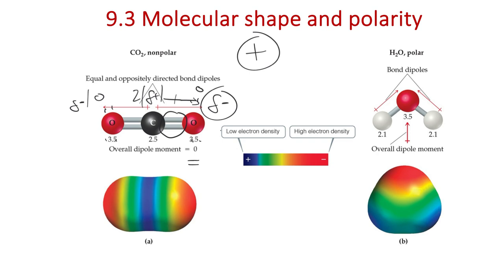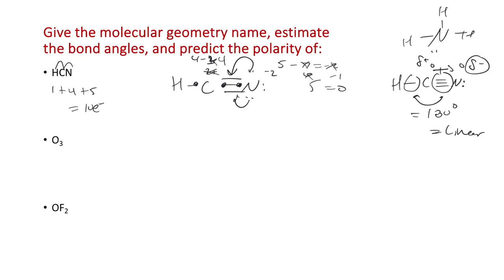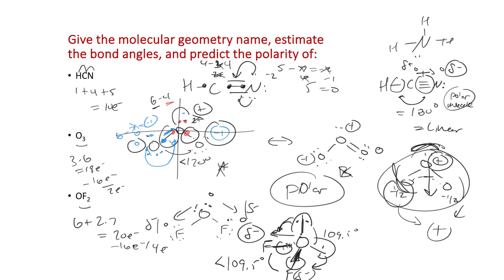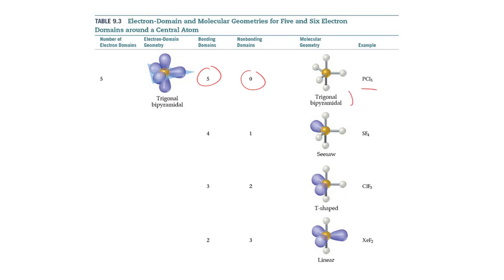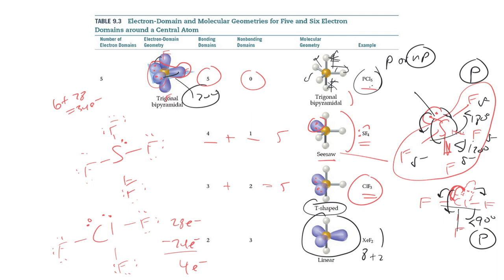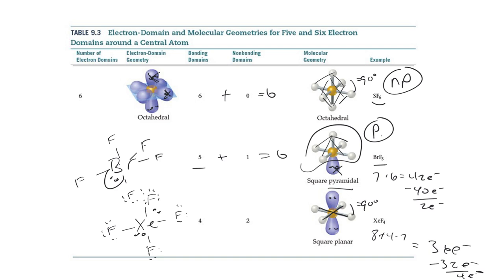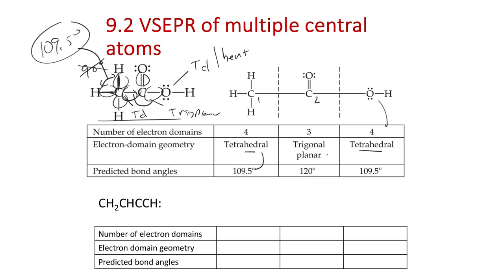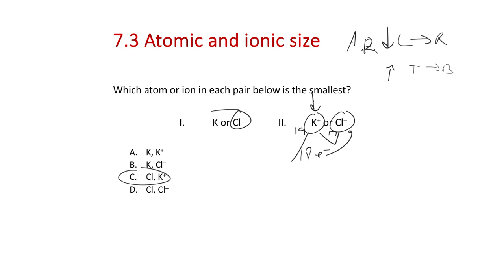Lecture 31 - Mon Nov 4 - AU24